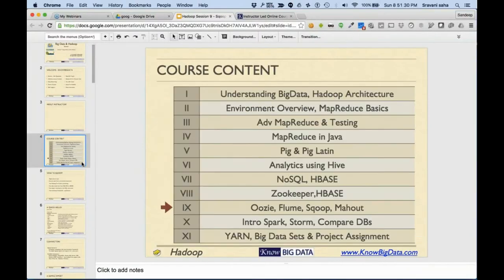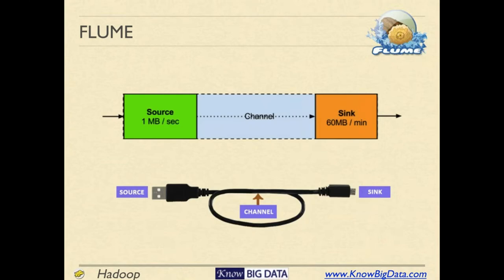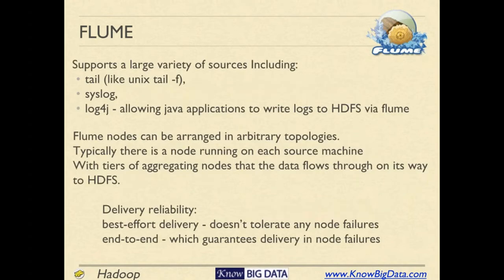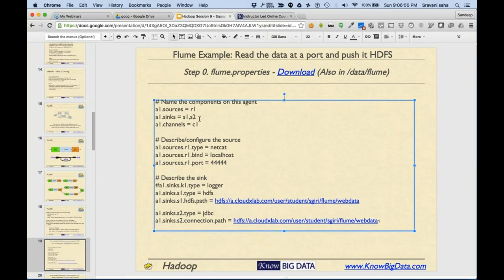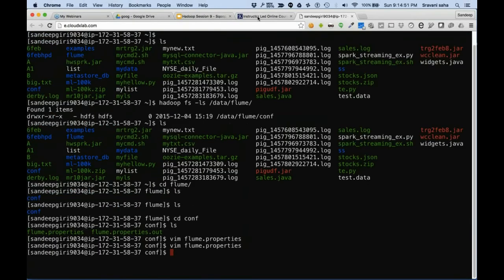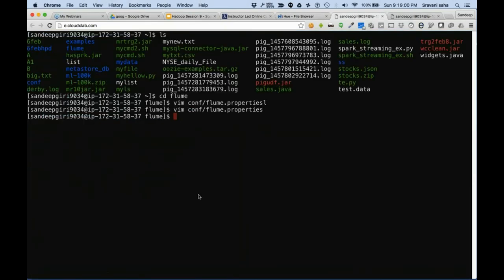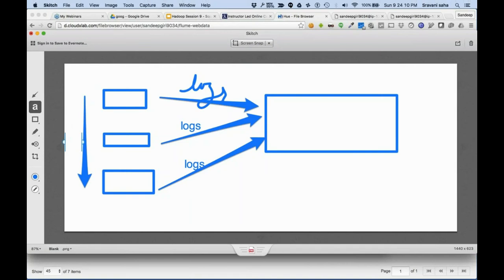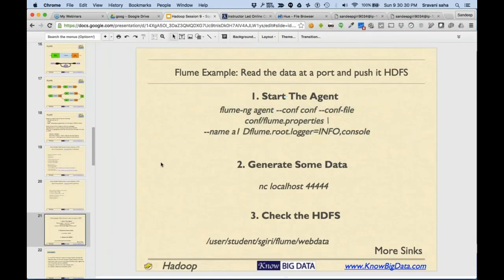Apache Flume Tutorial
bigdata and hadoop we covered the all topics everything and we provide good lab facility